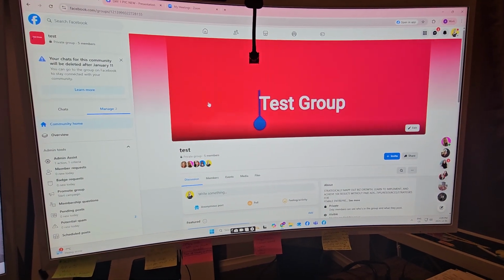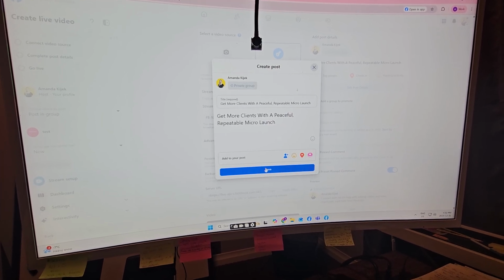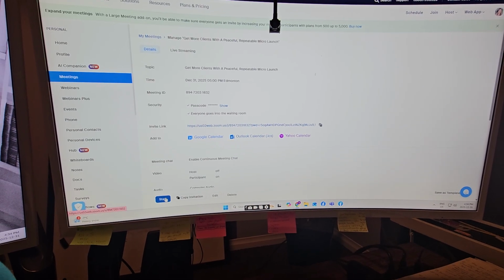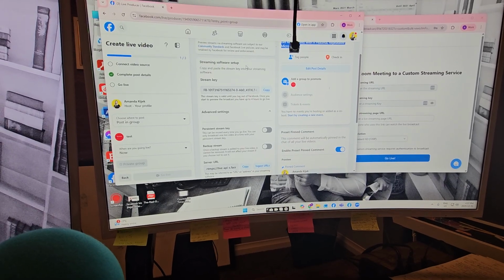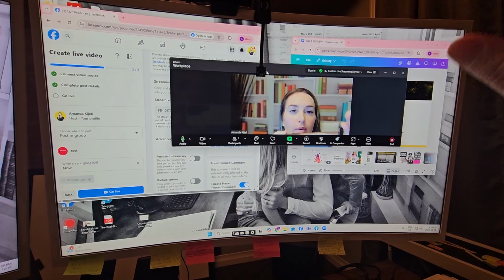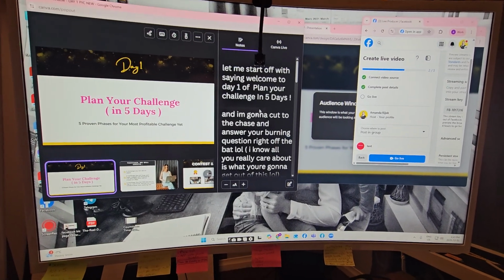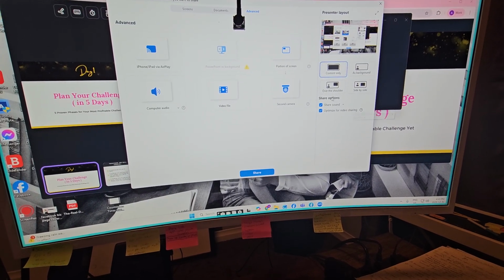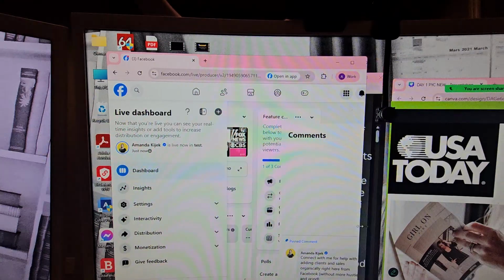How To Connect Zoom To FB Group For Presentations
How To Go Live From Zoom In Your Facebook Group.
This is perfect for that coach that wants to look professional as they present on Facebook.

I will Demo how to do this with the updates to meta that require API keys and also how to share a screen with one Monitor as I go live with a presentation.

Grab the step-by-step checklist for this (and for 2 monitors)